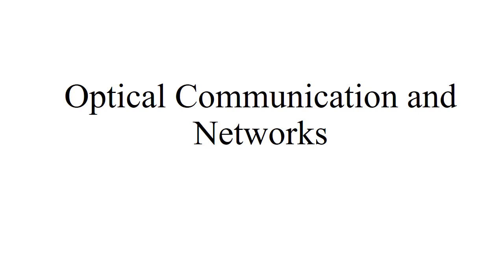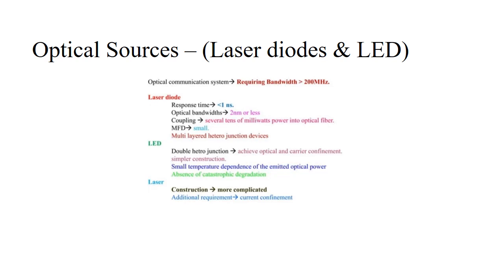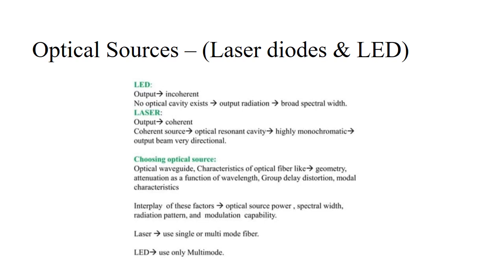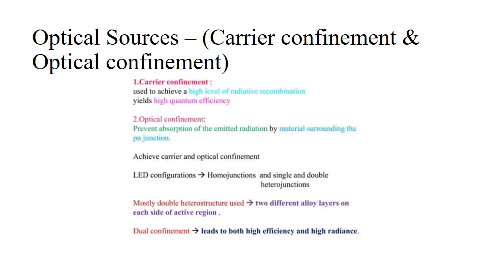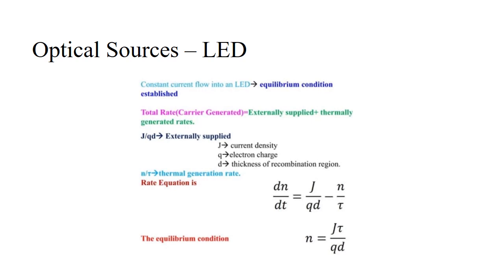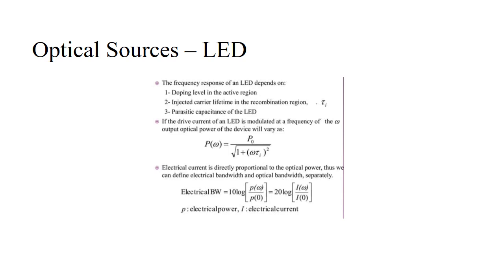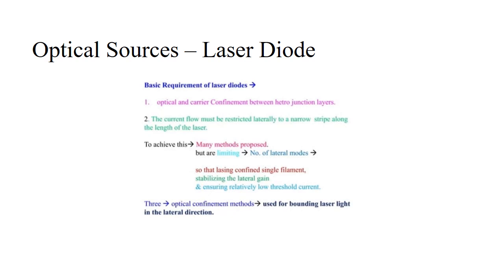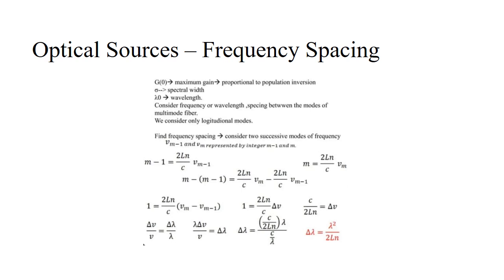Optical Communication and Networks Optical Sources